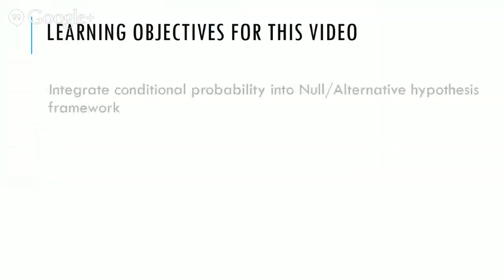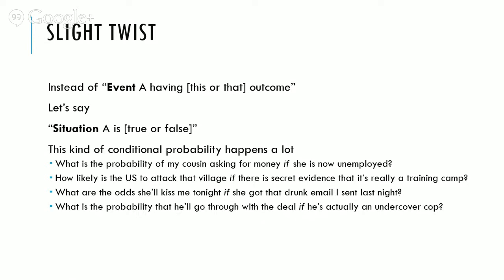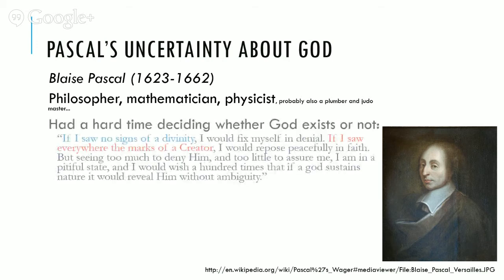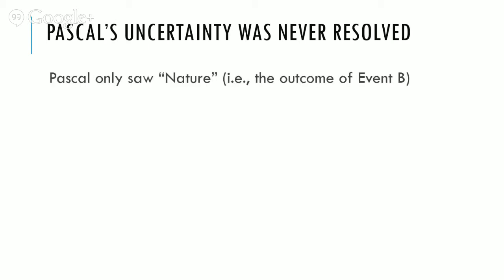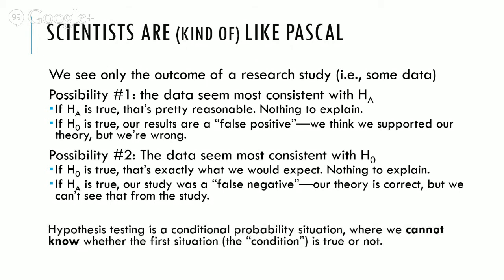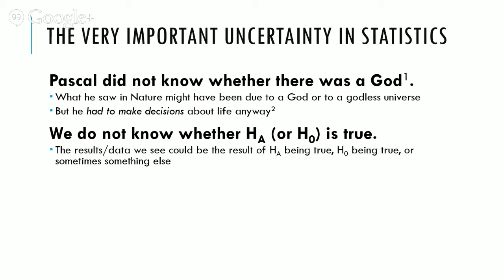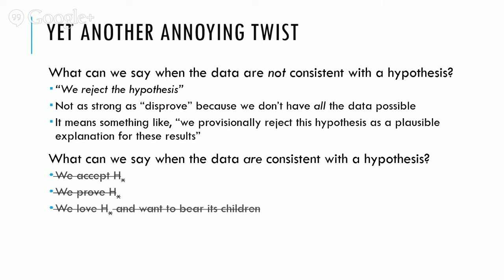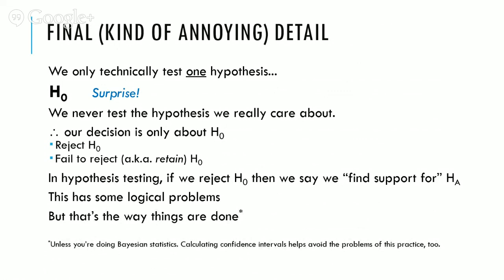A4 Putting things together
Video A4 - Putting together conditional probability and H0/HA